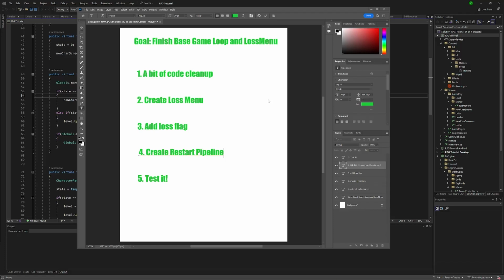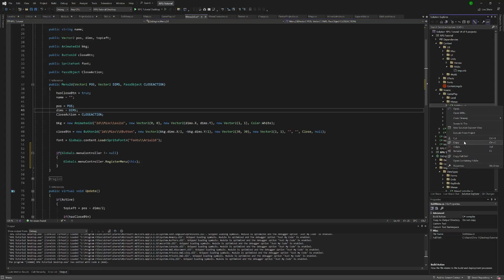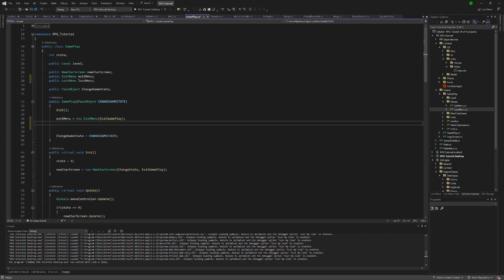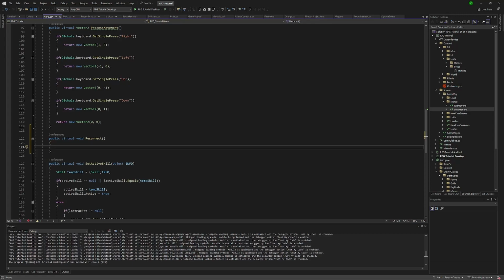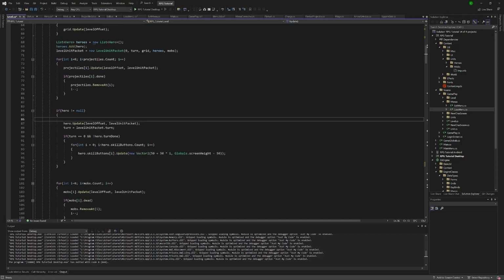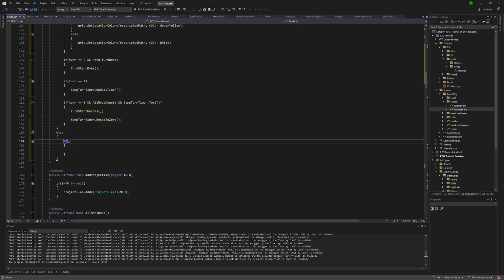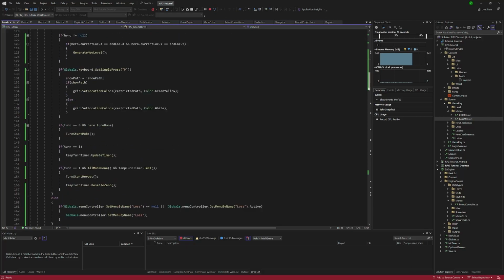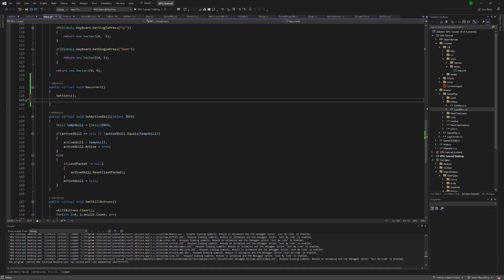Finishing the Game Loop - Monogame Dev Tutorials C# - p 2-24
Today we are working on finishing up the game loop and cleaning up a few things. This will get us set to actually start working on more granular code/systems moving forward.

Language: C#, PHP
Framework: Monogame
Platforms: Desktop (Windows, Linux, MacOS), and Android, Eventually iOS